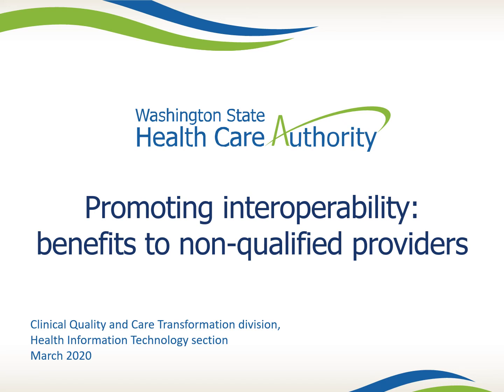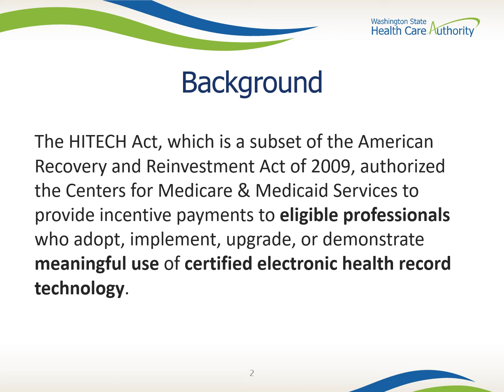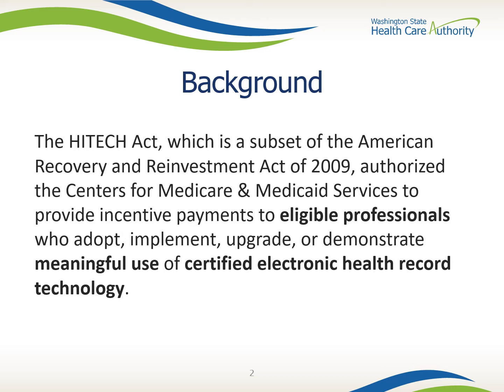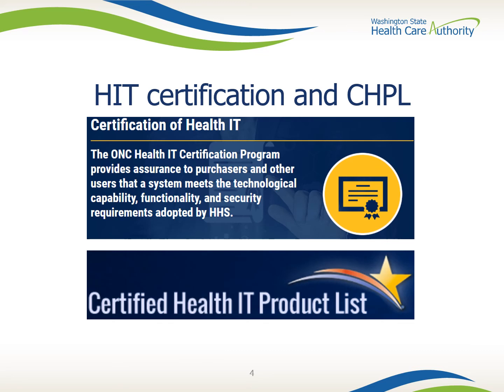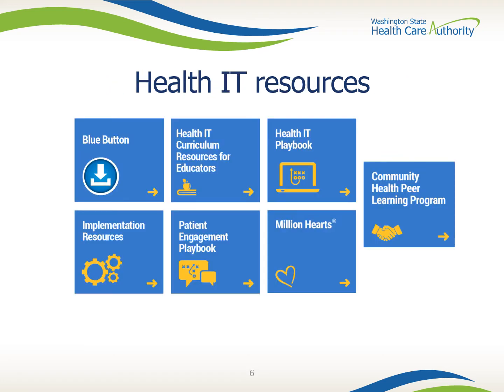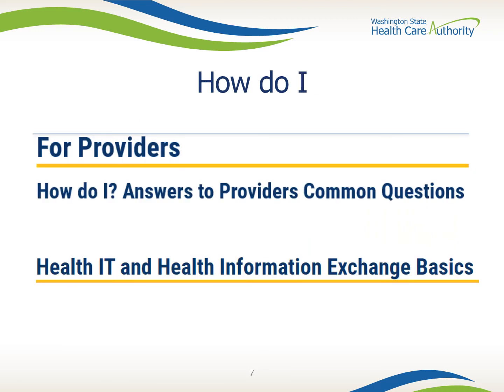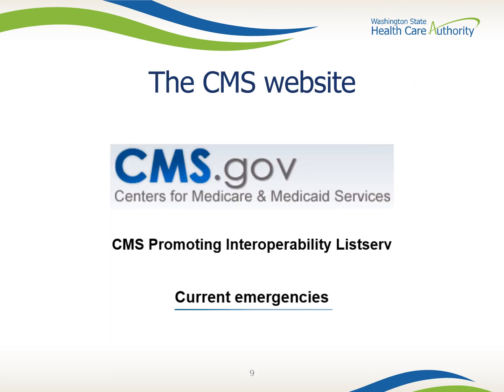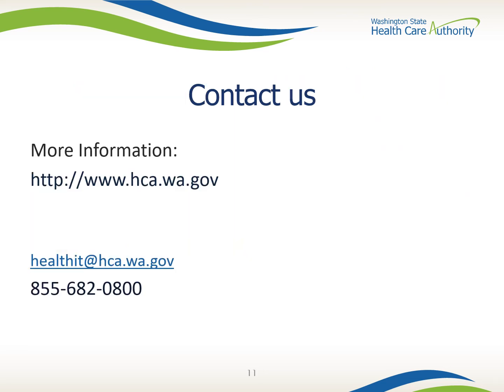Promoting interoperability, benefits to non-qualified providers